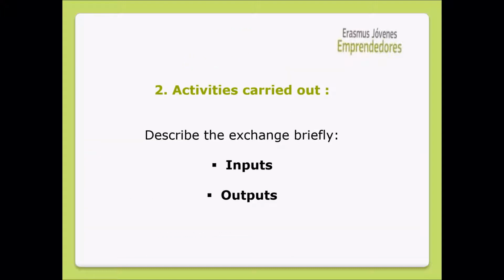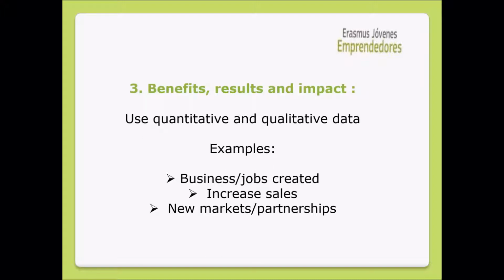Success story webinar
Webinar for the EYE webpage